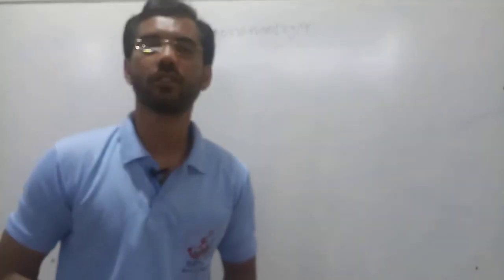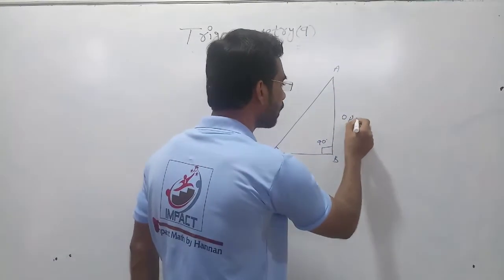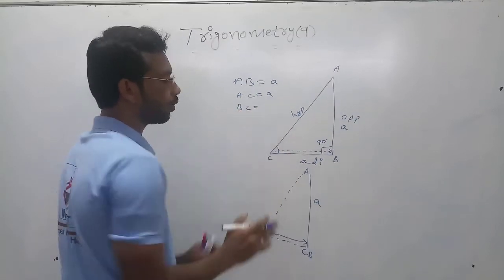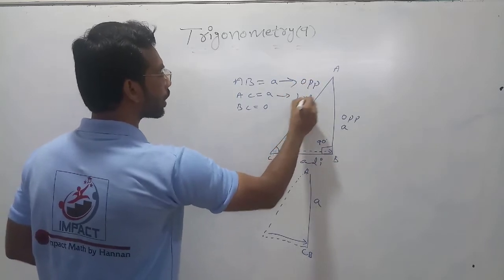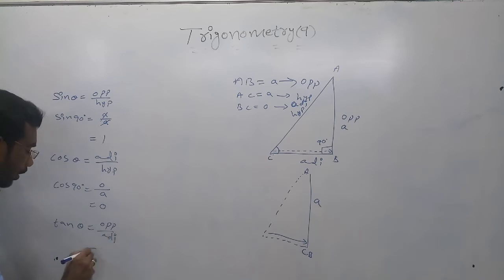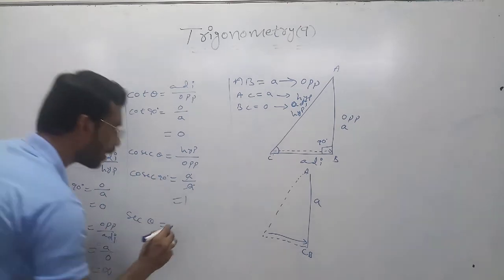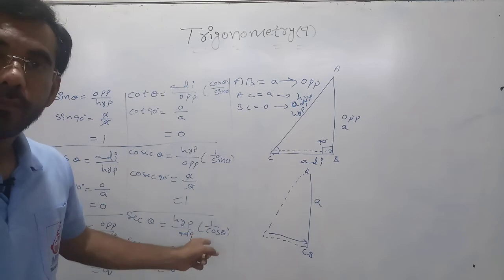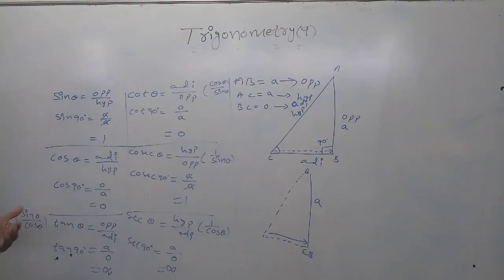Trigonometry part(9):sin,cos,tan,cot,cosec,sec 90 degree value